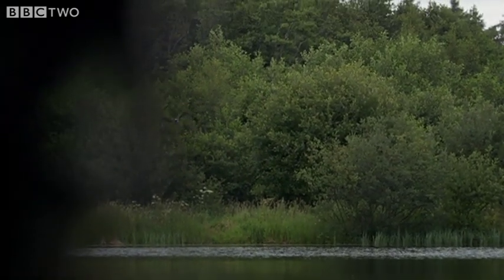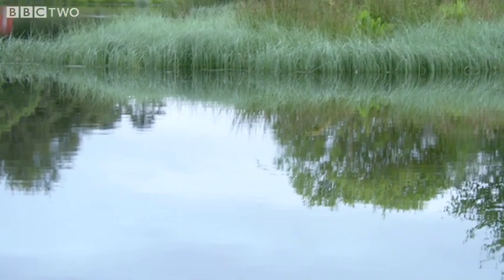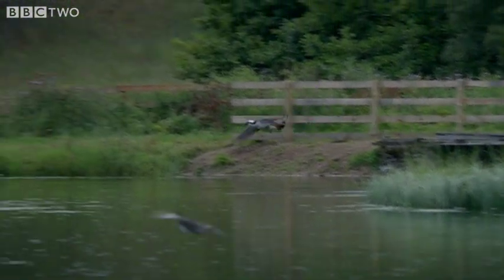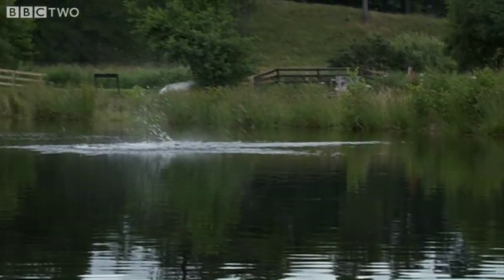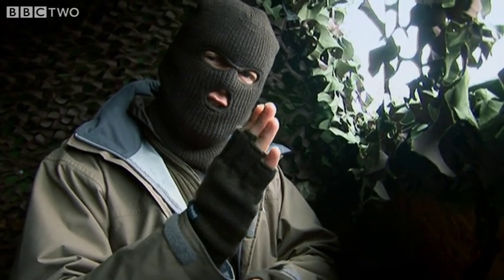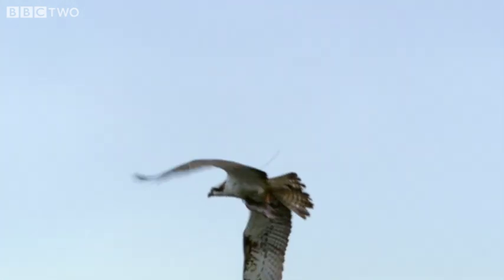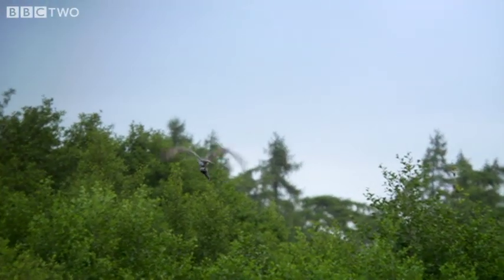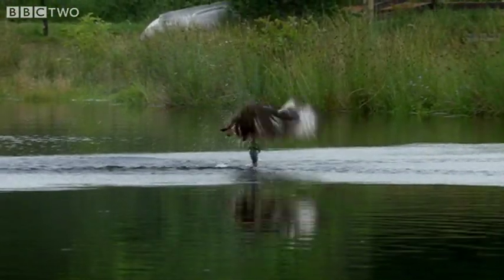Ospreys Catching Fish - The Animal's Guide To Britain, Episode 1 Preview - BBC Two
Chris Packham looks on in wonder as a flock of ospreys dive to catch trout from a fish farm in Scotland.